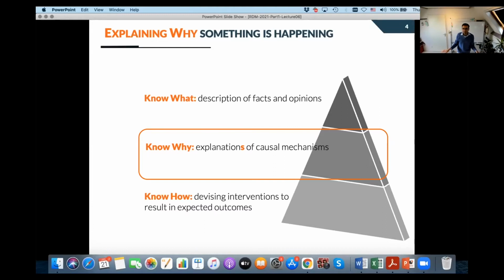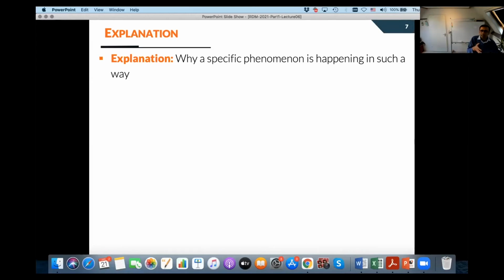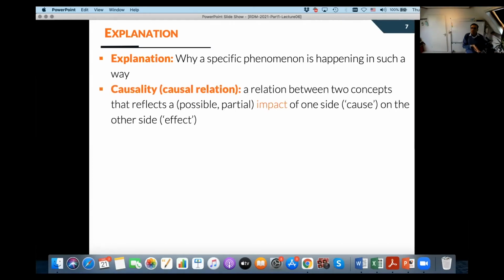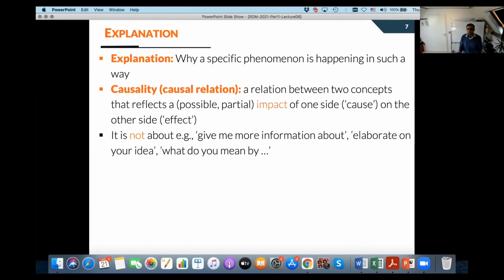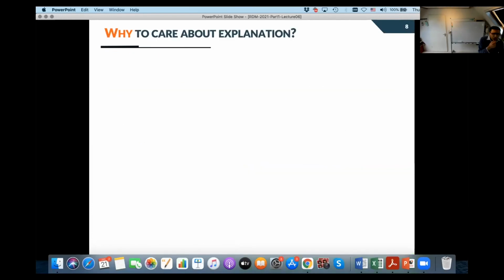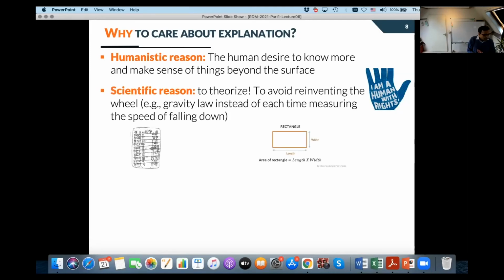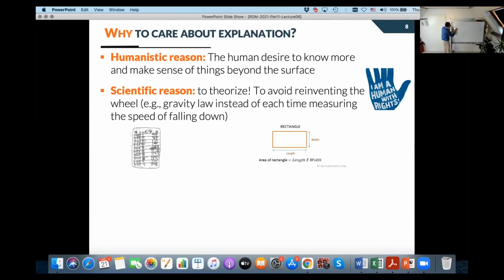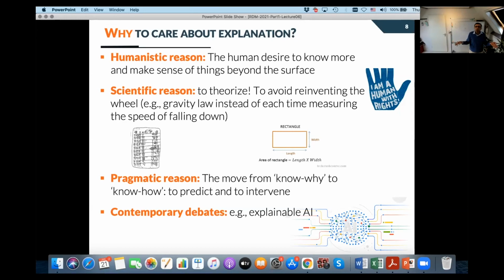5 1 What is explanation in scientific research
What is “explanation” in scientific research? And why should we care about it?